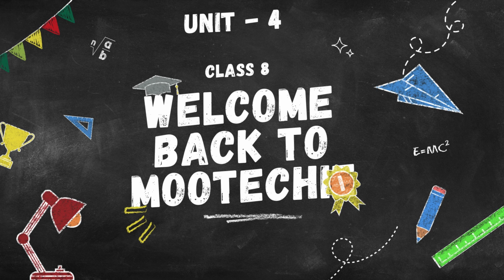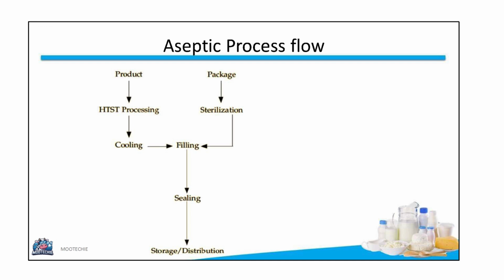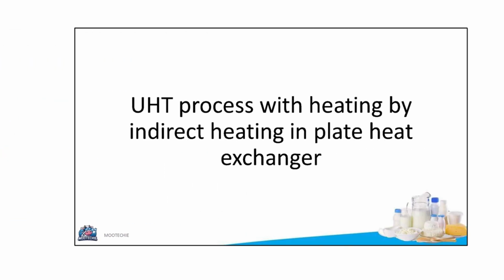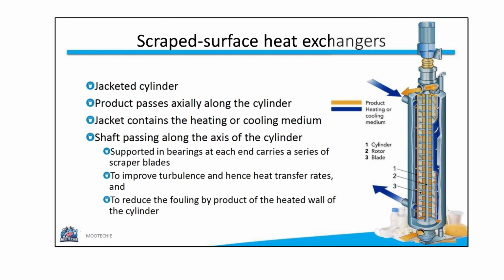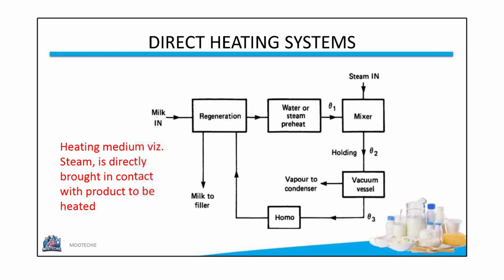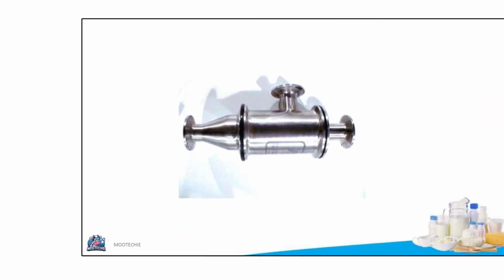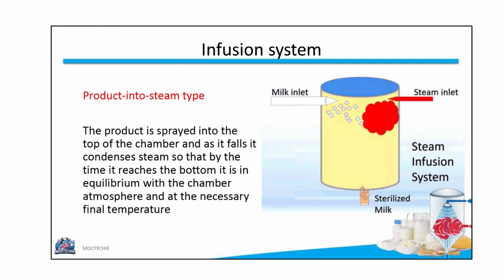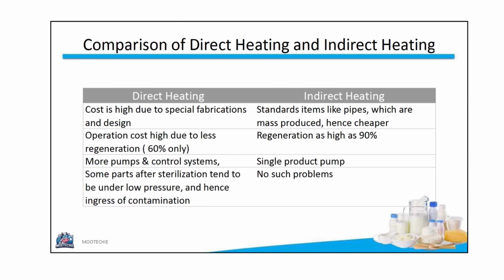Unit 4 | Class 8 | UHT Milk Processing & Aseptic Systems | Direct vs Indirect Heating | mootechie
Hello everyone, and welcome back to mootechie! This is Class 8 of Unit 4: Packaging Systems in our Dairy Engineering series.

In this lecture, we focus on UHT (Ultra High Temperature) processing and the aseptic plants that make long shelf-life dairy possible. UHT milk is heated rapidly to 135–150°C and cooled quickly, then packaged in sterile containers like bricks, bottles, or bags.

🔹 Topics Covered in this Class:

Principle & applications of UHT milk

Aseptic process flow (heating, holding, sterilizing packaging, filling, storage)

Indirect Heating Systems: Plate, Tubular, and Scraped-Surface Heat Exchangers

Direct Heating Systems: Steam Injection & Steam Infusion methods

Plant design diagrams & working principles

Comparison of Direct vs Indirect Heating: performance, cost, fouling, run time, and contamination risks

This session is essential to understand how dairy plants produce safe, high-quality, shelf-stable UHT milk and other products like cream, yogurt, protein drinks, and even baby foods.